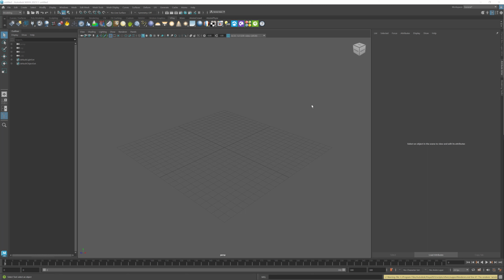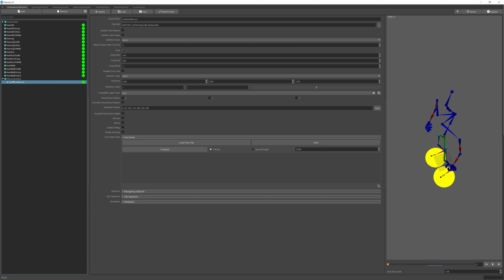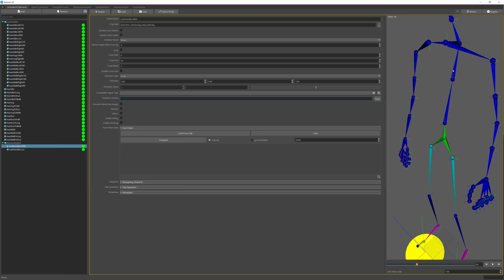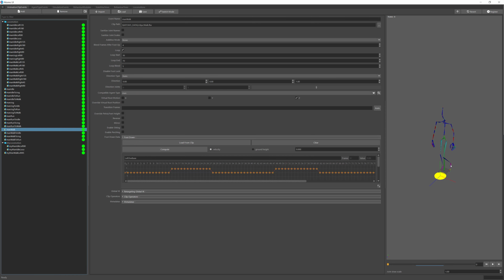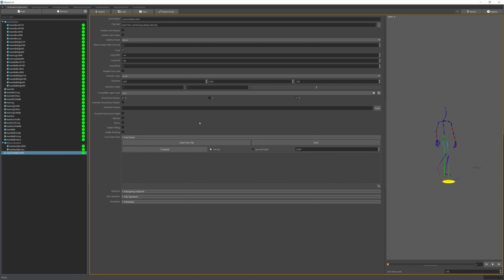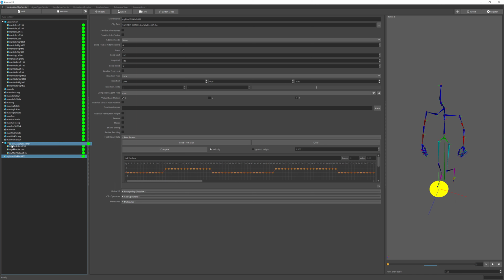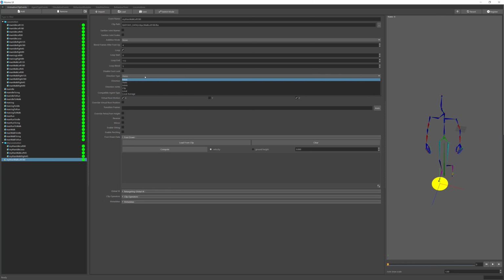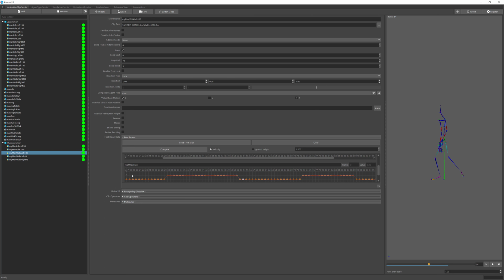Atoms VFX 5.4.0 - Locomotion 2 - Preparing the animation clips